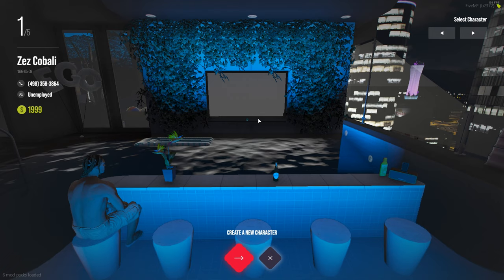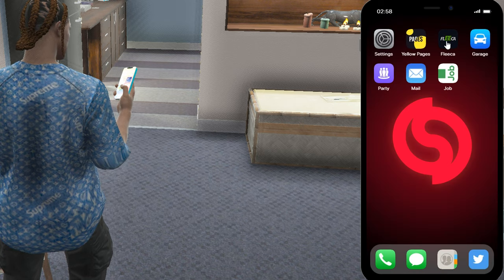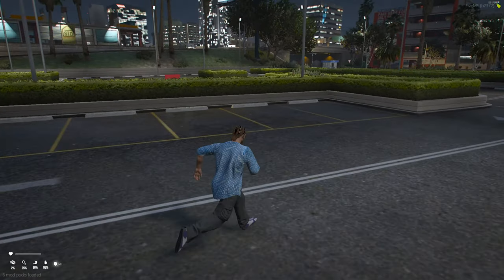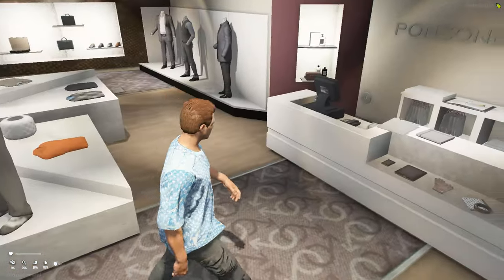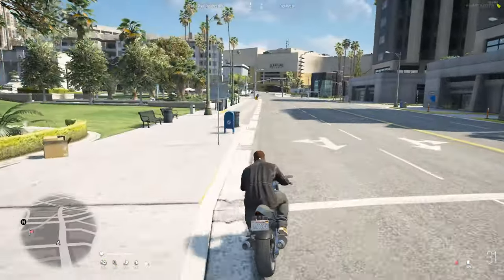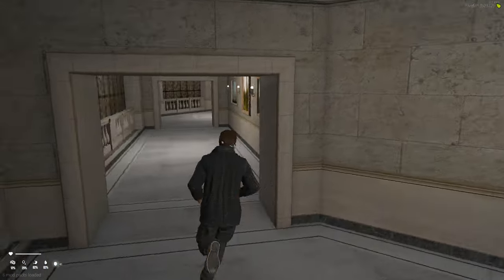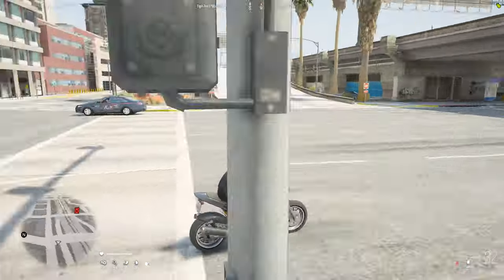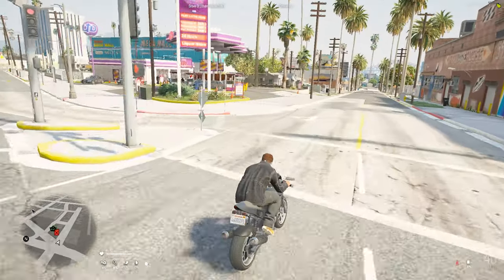Is the Subversion Roleplay 3.0 Alpha Worth Playing?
In today's video we talk about the recently released 3.0 Alpha and what they have done since release and if it is currently worth playing! Hope you enjoy!
PC SPECS:
GPU: NVIDIA GeForce RTX 2070 SUPER
CPU: AMD Ryzen 9 3900X @ 4.24 GHz
RAM: G.Skill Trident Z RGB 32 GB (2 x 16 GB)
Motherboard: Asus ROG Strix X570-E Gaming ATX AM4 Motherboard
Power Supply: EVGA SuperNOVA G3 750 W 80+ Gold
Servers Mentioned:
00:00 Intro
02:02 Phone Overview
04:27 Apartment Overview
07:43 Character Creation
11:52 Courthouse
14:04 HUD
16:26 Gun Store
18:15 General Stores
18:48 PDM (Car Dealership)
22:29 Jobs and Minor Civ Discussion
24:22 Smoke on the Water
25:28 Conclusion and Final Thoughts